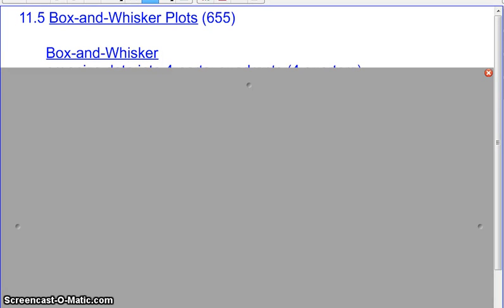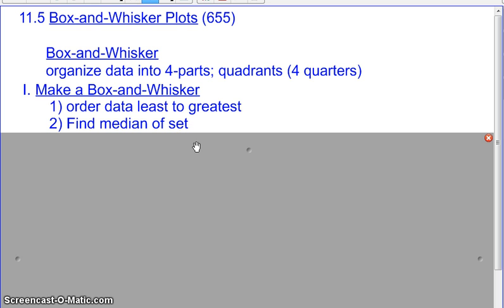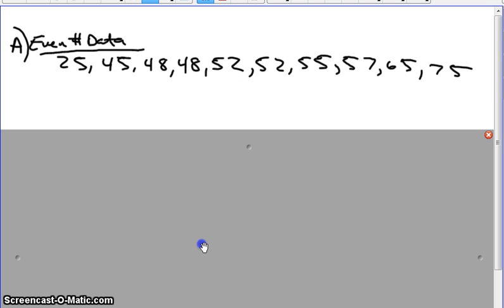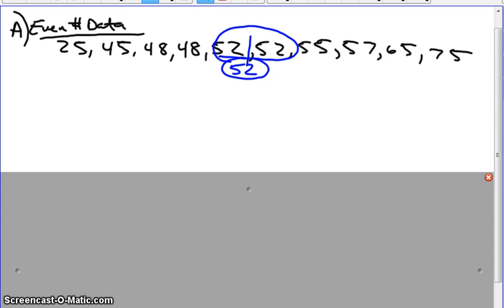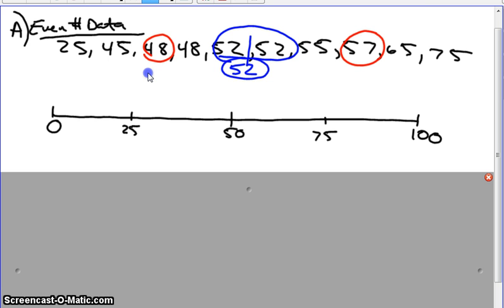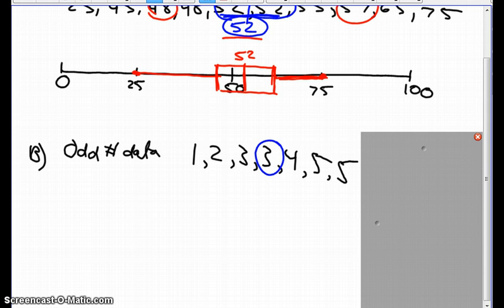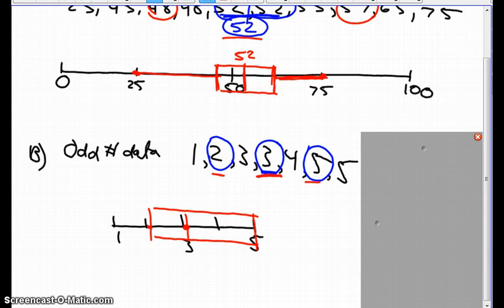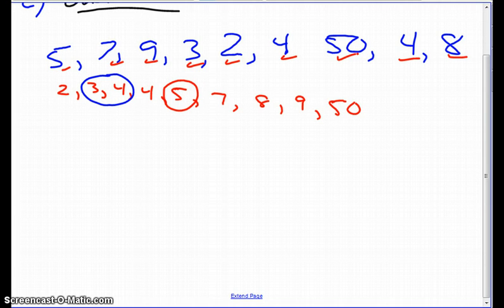Math 7 115 Box & Whisker